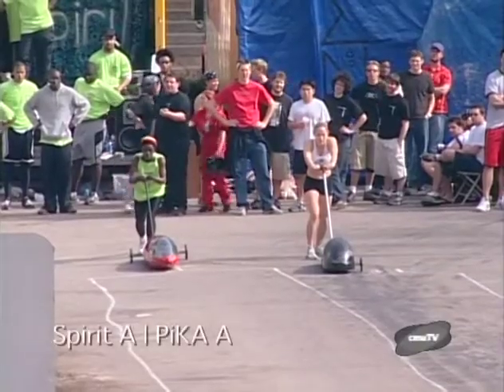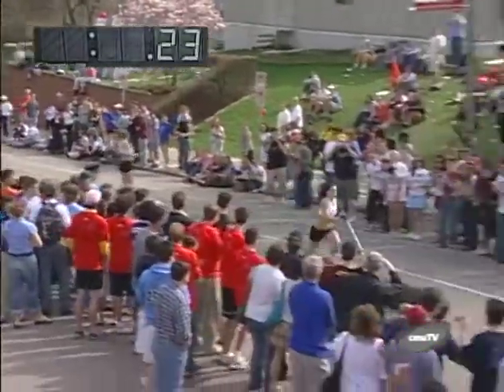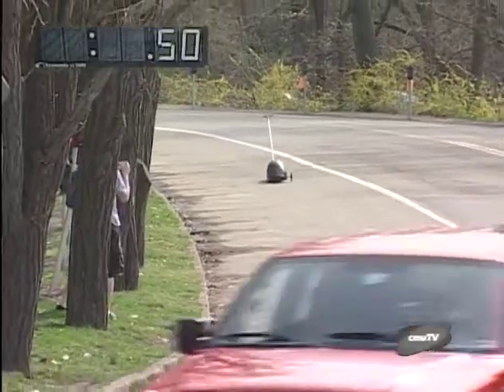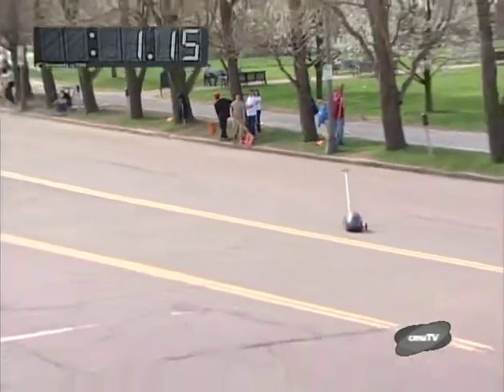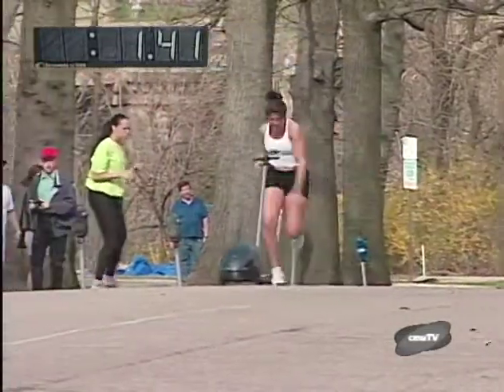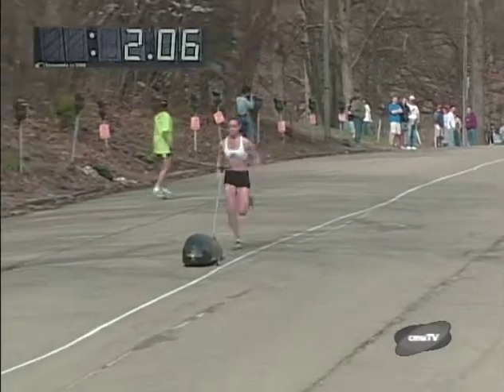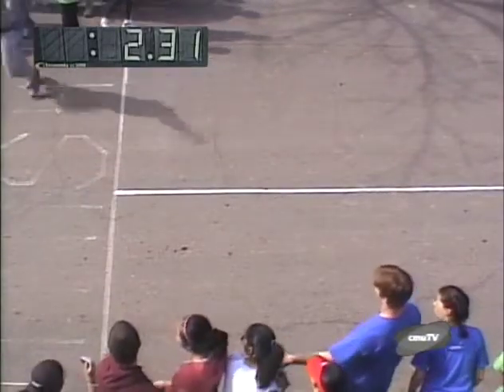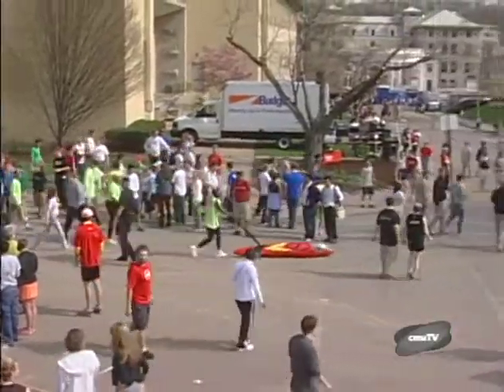2004 Finals W3: Spirit A, PiKA A